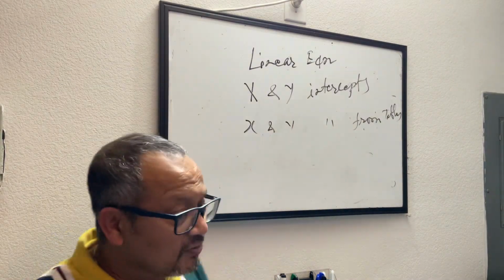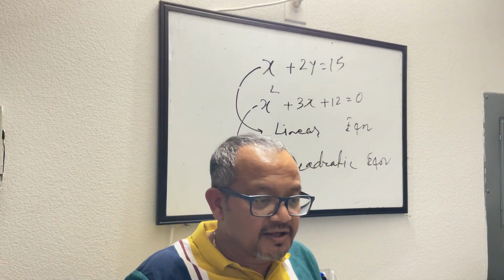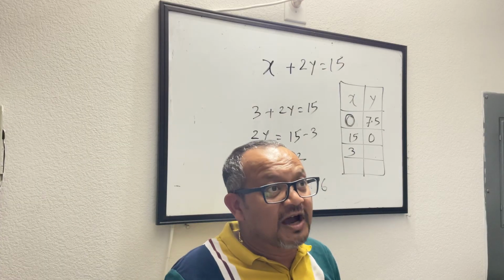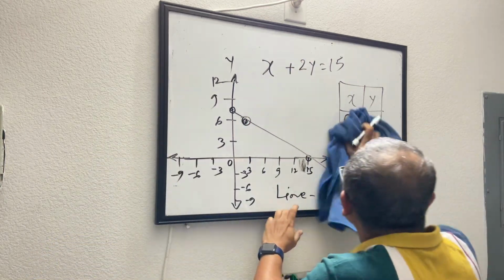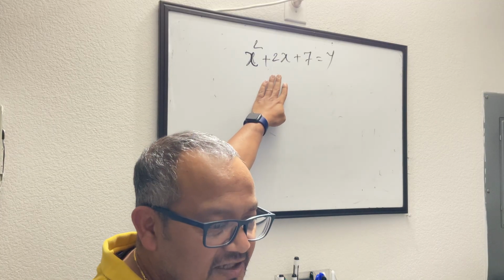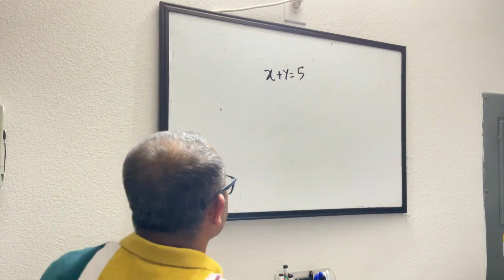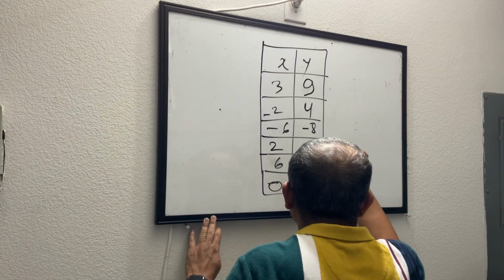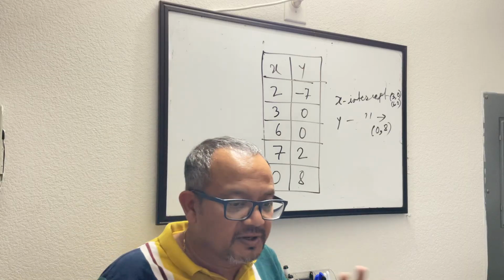Worst math teacher ever || Level2 || Understand linear equations and how to find X & Y intercepts ?